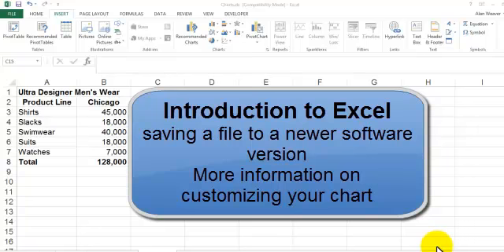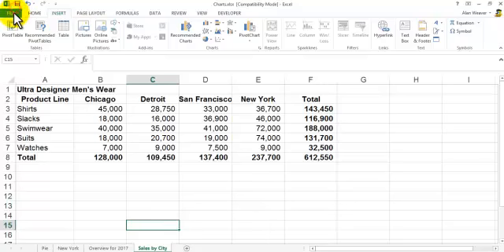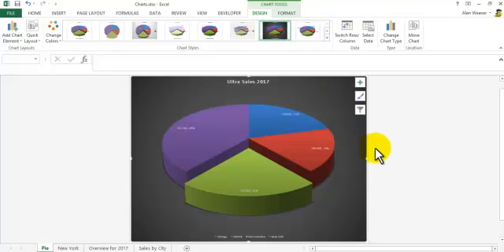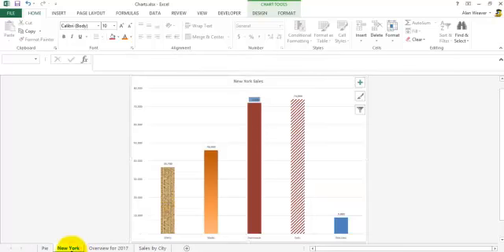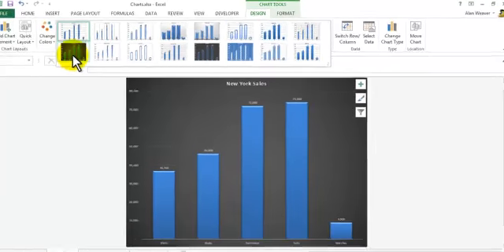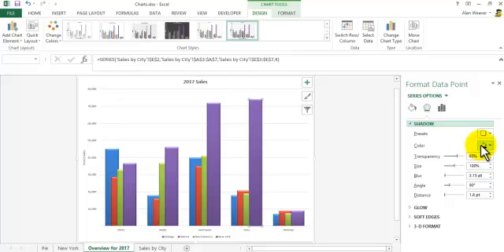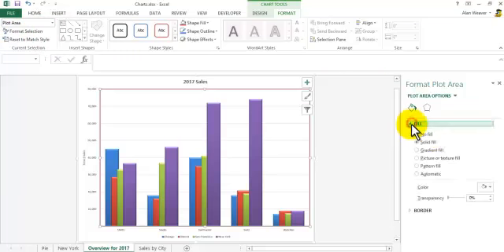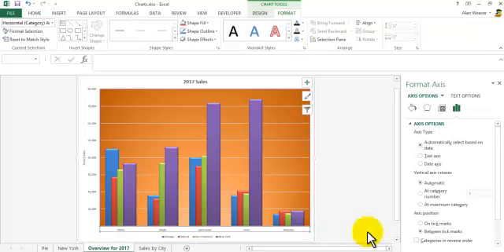Excel - saving file to current version, more chart techniques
Know the difference between an XLS (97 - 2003) and an XLSX (2007 - present) versions as functionality between these programs is different.  If you open a 2013 file in 2003 you can lose significant functionality (i.e. you will have a chart that you cannot edit, it will be an object that cannot be edited).